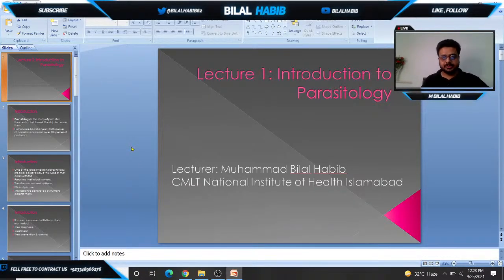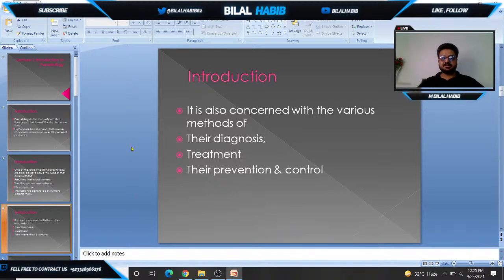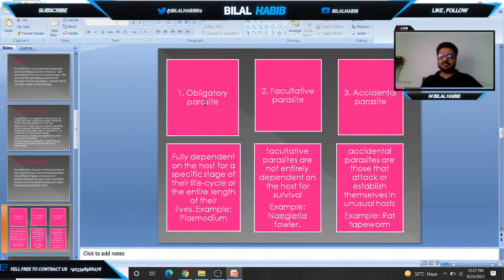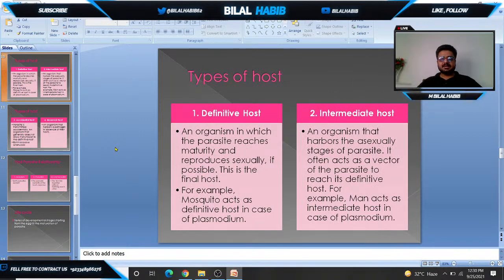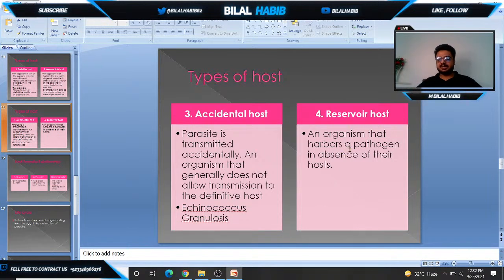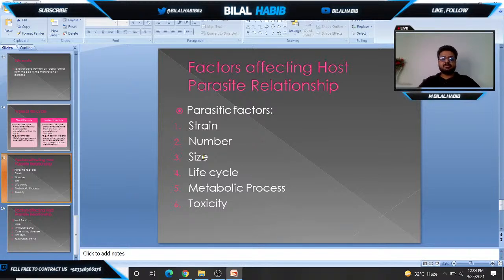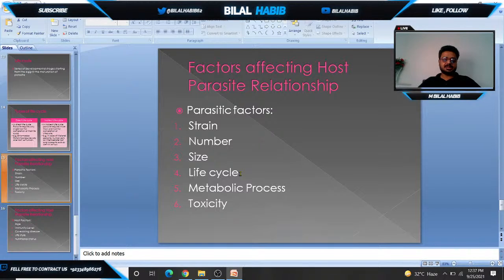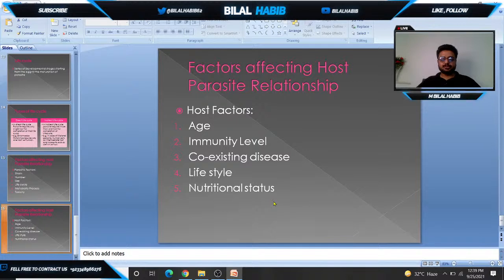Introduction to Parasitology | Part 1 | Bilal Habib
Introduction to Parasitology

In this video we’ll walk you through:
Parasite
Types
host
Definition
classification
Lab Cycle
Lab Diagnosis

Introduction to Parasitology, Part 1, Bilal Habib, payrasites, types,host, defination, classification, lab cycle, lab diagnosis, Parasitology